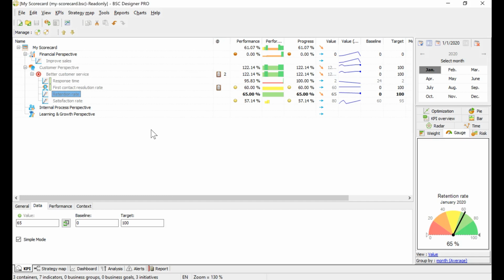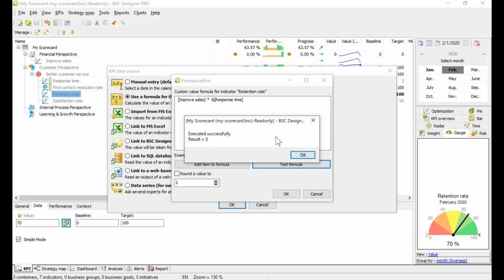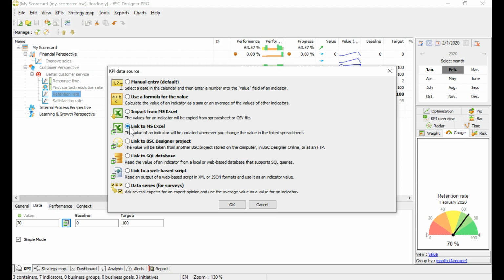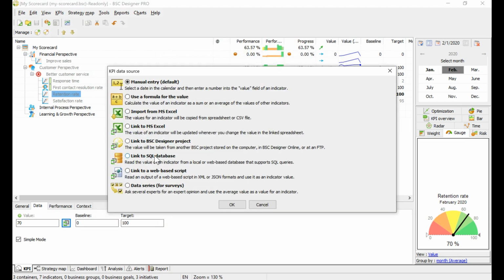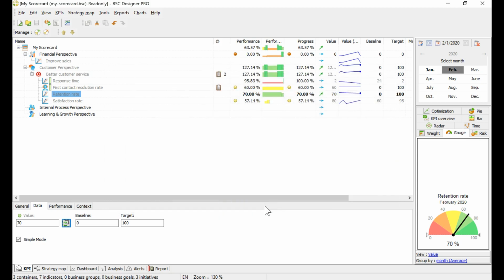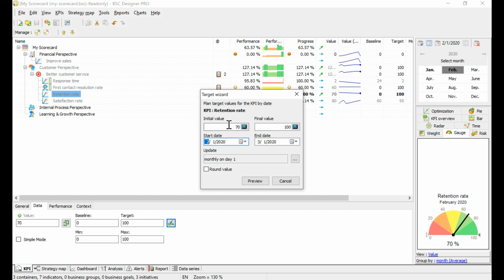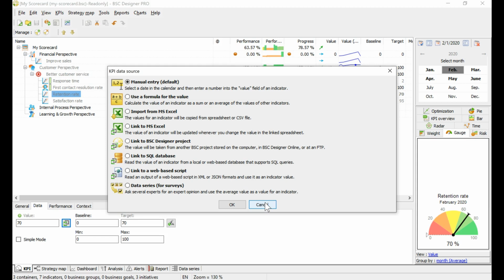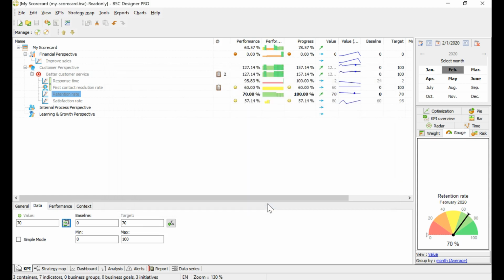Different ways to input data into KPIs with BSC Designer PRO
| Learn how to connect your KPIs to different data sources that BSC Designer PRO supports.